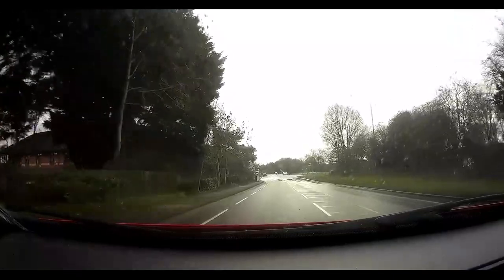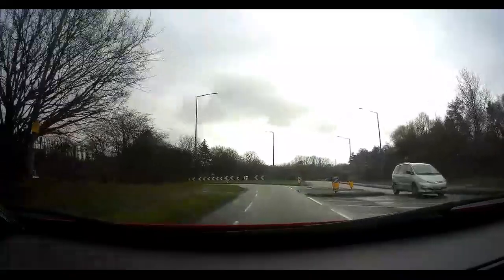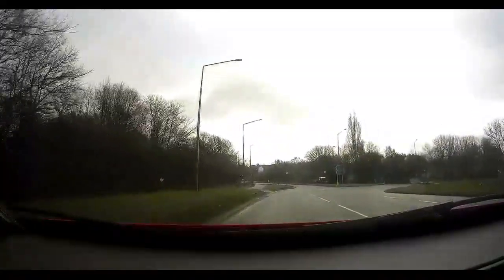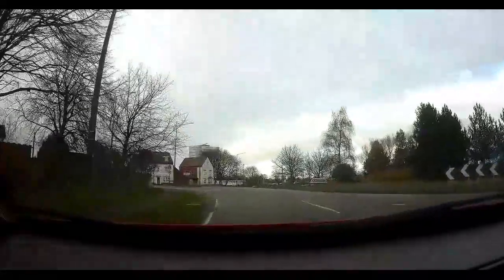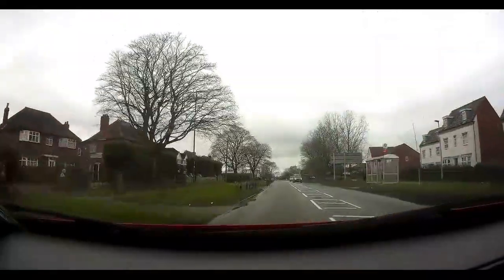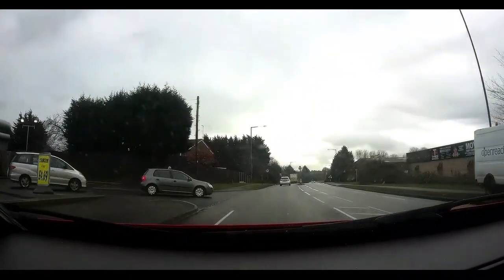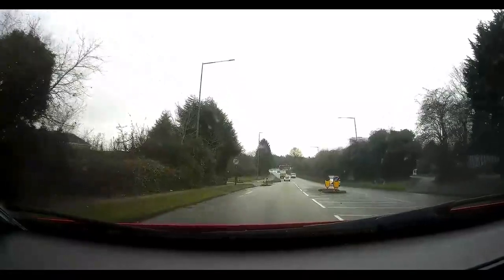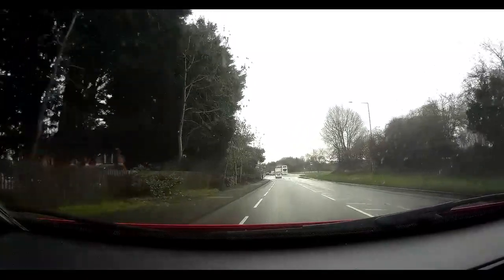Garretts Green Stinkers 10- Part B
Spiral roundabout at junction of Chester Road, Moorend Avenue and A452.